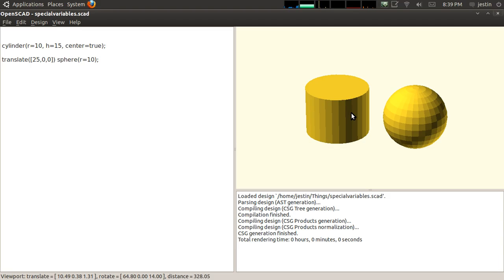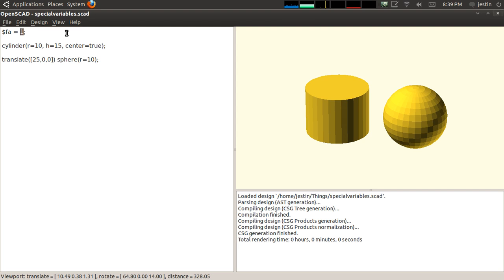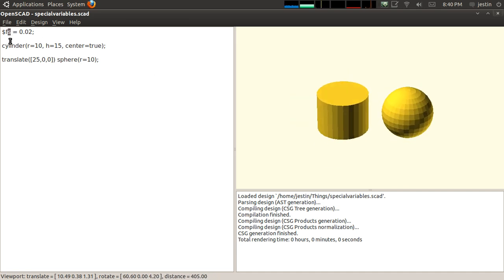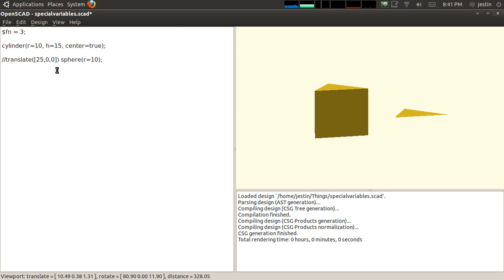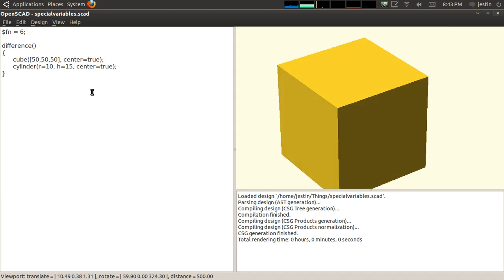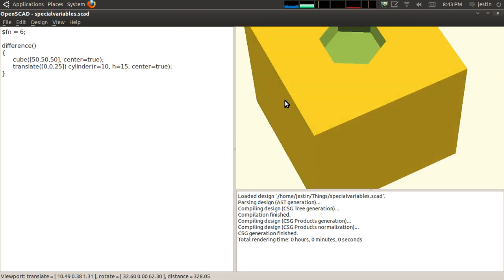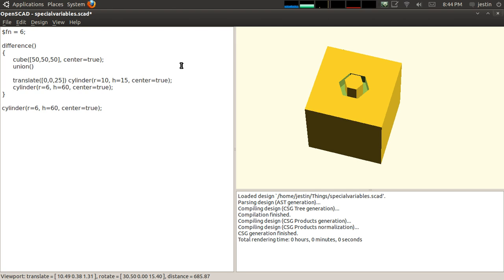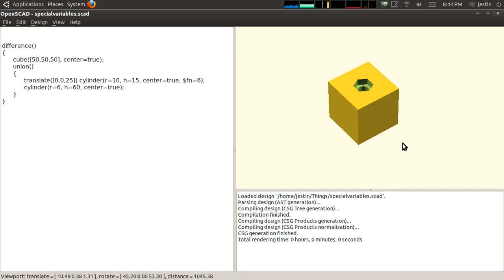Special Variables in OpenSCAD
This is a video highlighting a few of the special variables in OpenSCAD, and how they can be used in your designs.

BTC Tip Address:  1MfN2K8f9CTbtU93Rbqq7Ne79o15mfVq4S